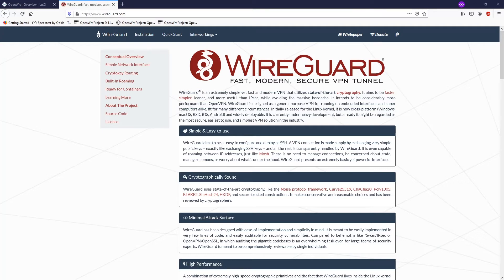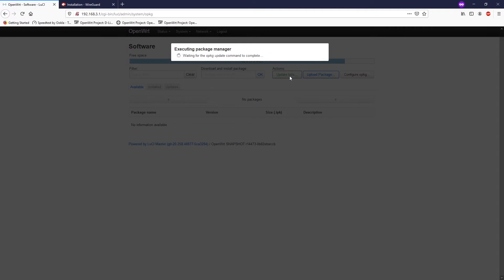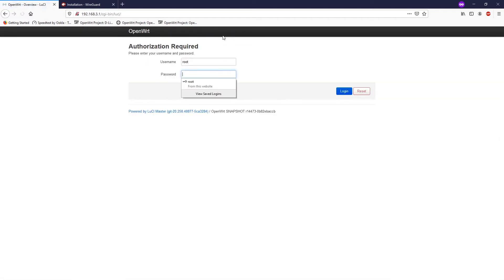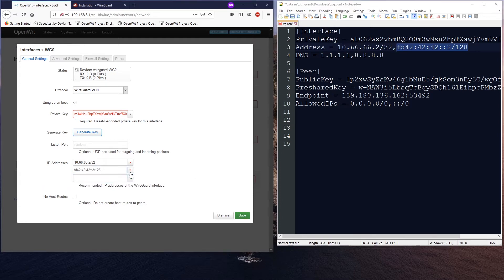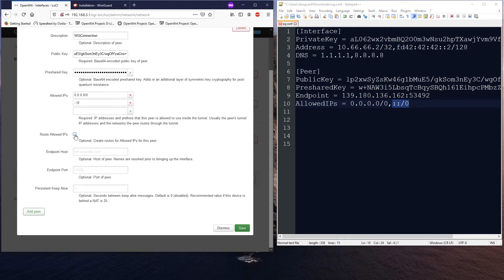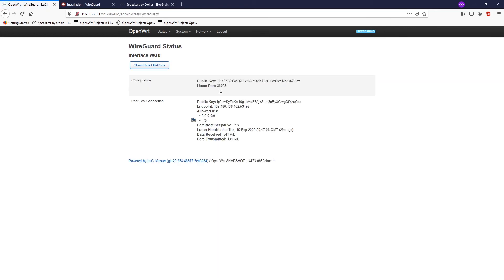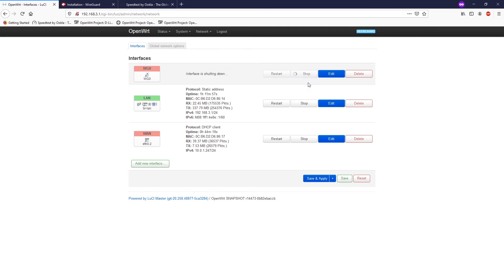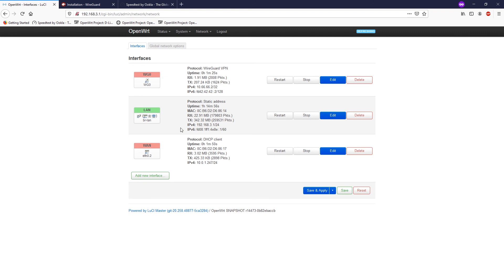OpenWRT - Configure Wireguard Client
In this video, we are going to setup WireGuard client with OpenWRT in LuCI.
WireGuard is a fast, modern, secure VPN tunnel, you can find out more

In order to configure WireGuard client with OpenWRT, we have to install the below packages:
wireguard
luci-app-wireguard

Video timestamp:

00:00 - WireGuard brief introduction
01:03 - Package installation - wireguard and luci-app-wireguard
03:30 - Creating new interface for the WireGuard VPN and firewall zone assignment
06:44 - Test, troubleshooting and final words

Check out other OpenWRT tutorials  on my channel.